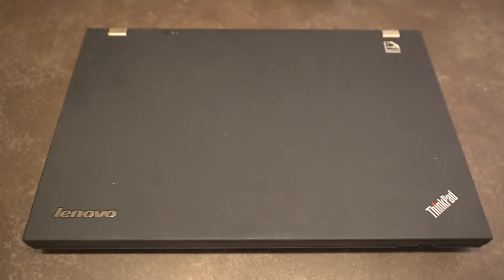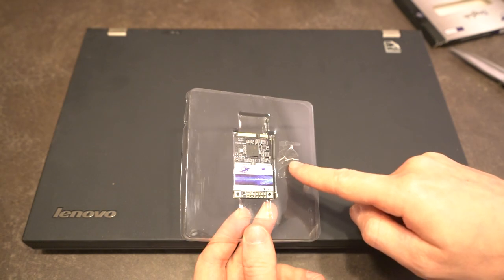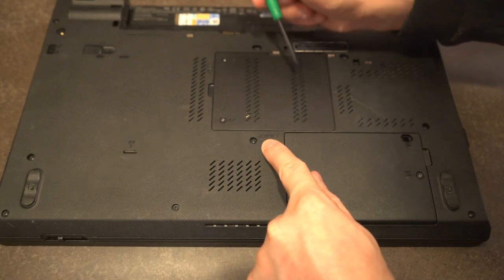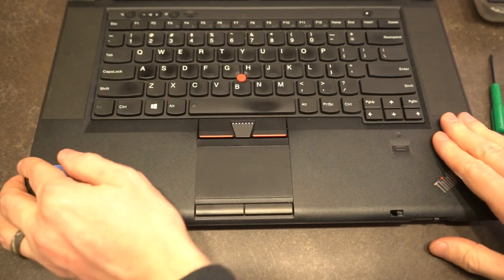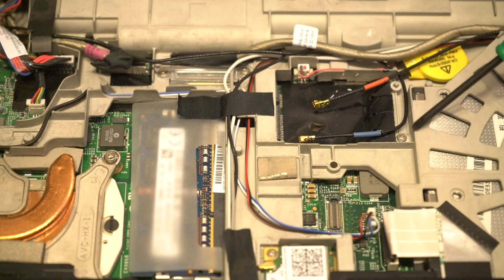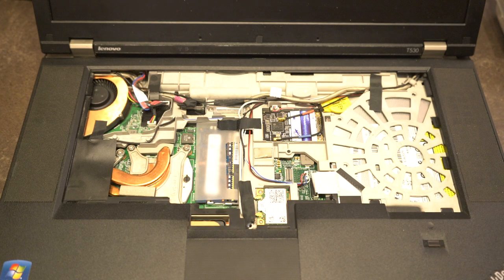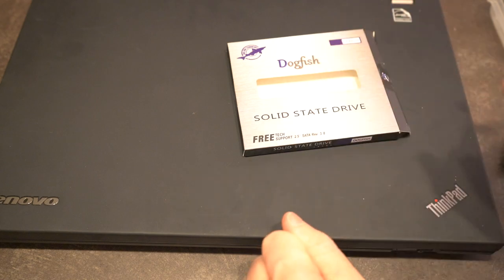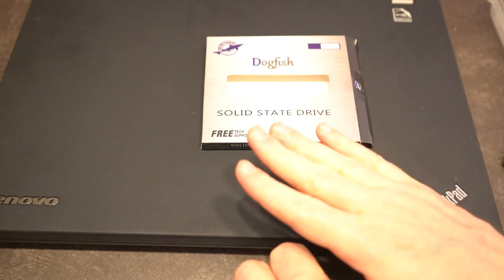Lenovo ThinkPad T530 mSATA Solid State Drive Install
Installation of a mSATA SSD into a ThinkPad T530.

Amazon US: